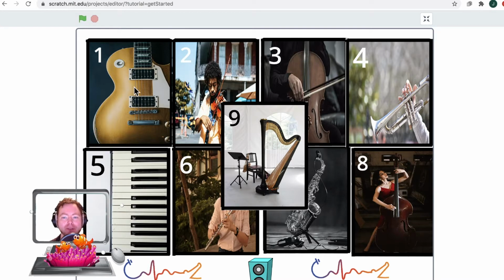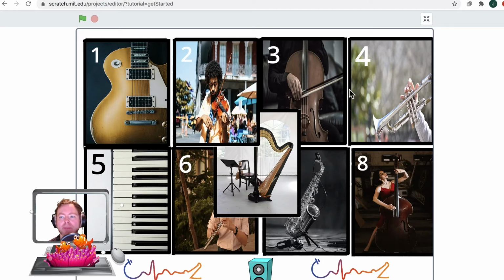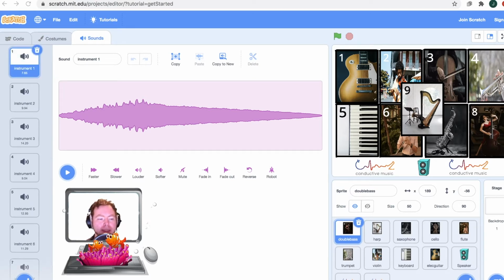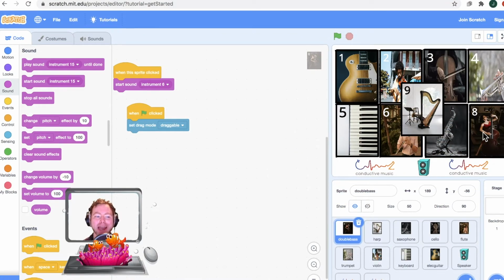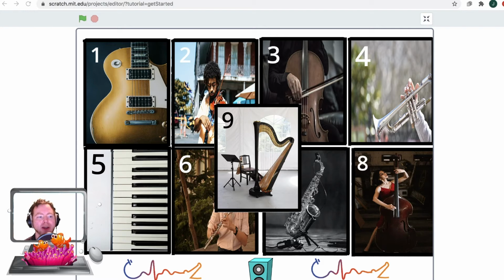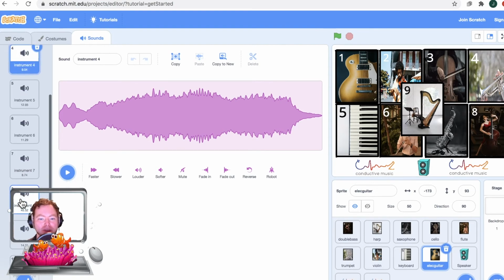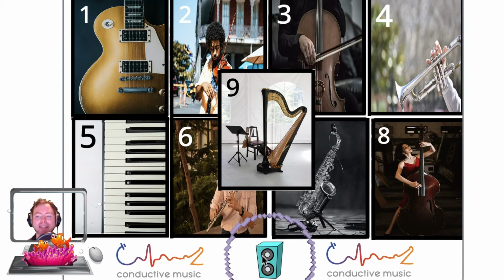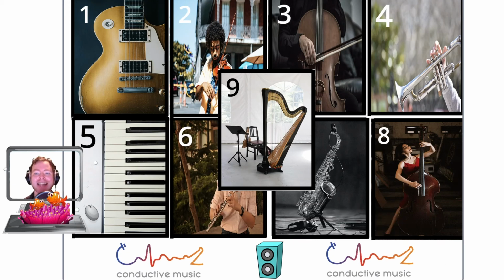STEAM Corner l Year 3/4: Lesson 3 - Sound snap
This course is now live on Udemy, where we offer even more course material such as homework, lesson plans and slides to support you in your STEAM journey! Head over to Udemy to join the course today

Welcome STEAM machines to another session of 'Create with Scratch'. This session explores science, music and coding. At the end of this session you will have coded your very own sound snap game to help you practice the recognition of musical instruments. The coding for this lesson is available